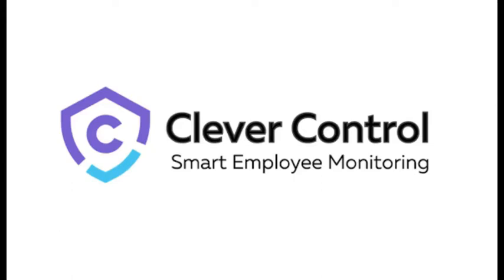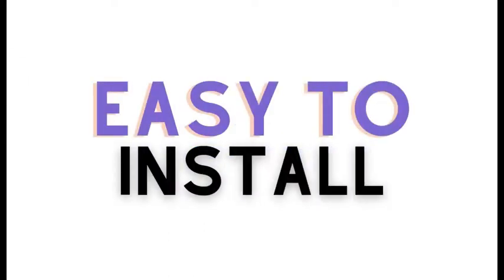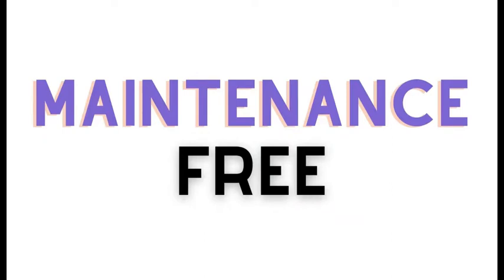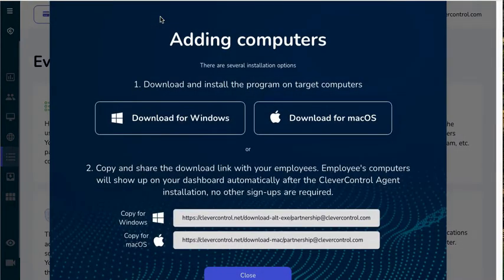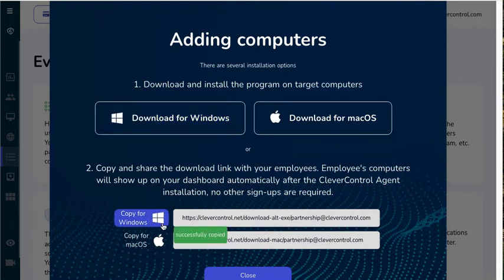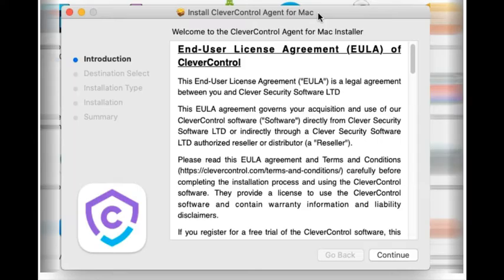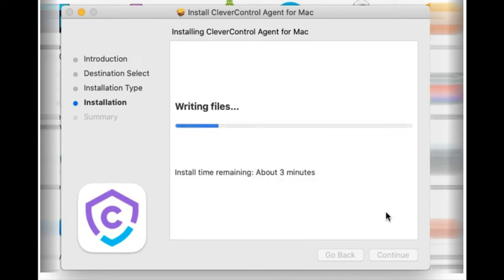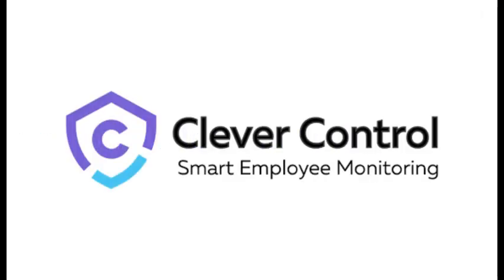CleverControl Installation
How to install CleverControl, employee monitoring software, on the computer